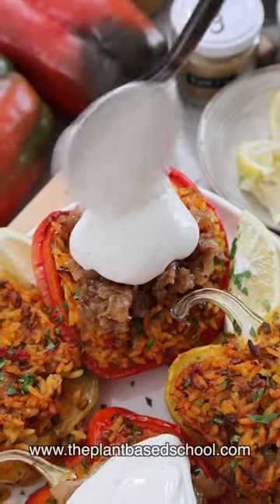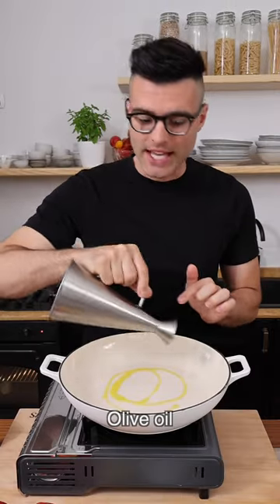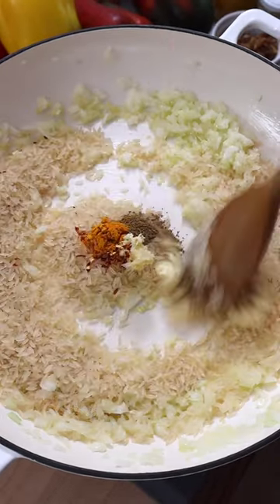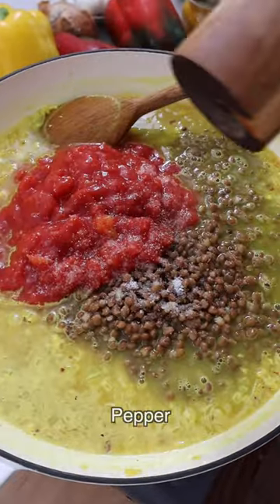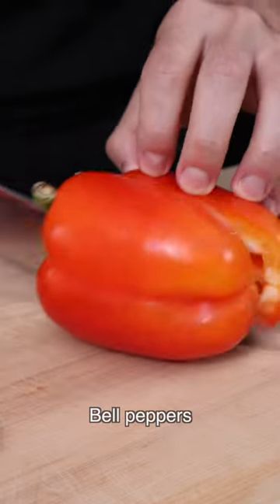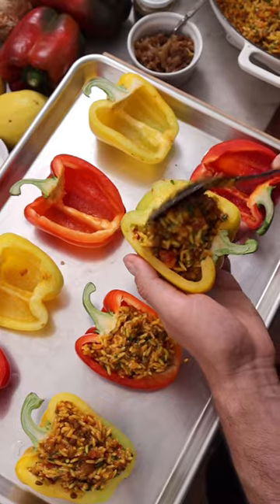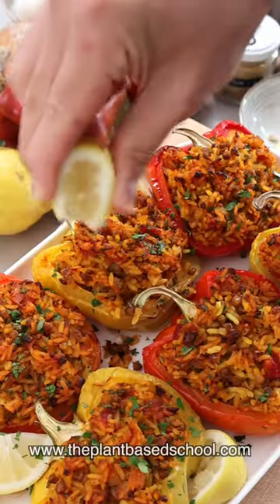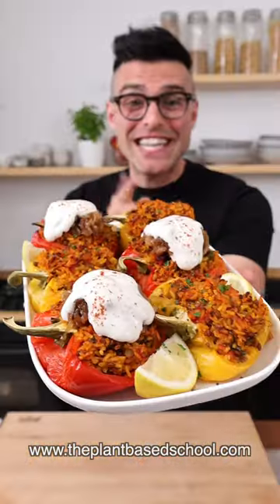Stuffed Bell Peppers with rice and lentils (healthy dinner idea)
Our stuffed bell peppers are a tasty and satisfying recipe that combines rice, lentils, and fragrant spices into a hearty and healthy meal.

The recipe is easy to make with wholesome pantry staples. It's excellent as a main meal, a side dish, and for meal prep.

⭐️ Ingredients
4 medium bell peppers any color
2 tablespoons extra virgin olive oil
1 large onion chopped
3 cloves garlic pressed
½ teaspoon cumin
½ teaspoon turmeric
¼ teaspoon red pepper flakes
1 cup (200 grams) rice
1 can (15 oz) (240 grams) lentils drained and rinsed
1 can (15 oz) (400 grams) diced tomatoes
1 teaspoon salt
¼ teaspoon black pepper
2 cups (500 grams) vegetable broth
½ cup (15 grams) parsley chopped

TOPPING SUGGESTIONS
fresh lemon juice
caramelized onions
yogurt tahini sauce

❤️ Nico & Louise
Theplantbasedschool.com